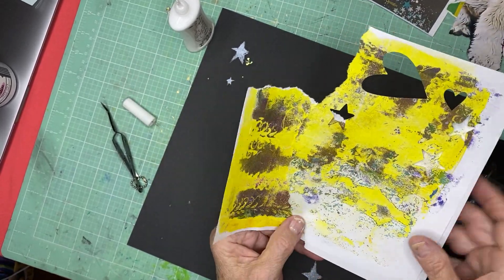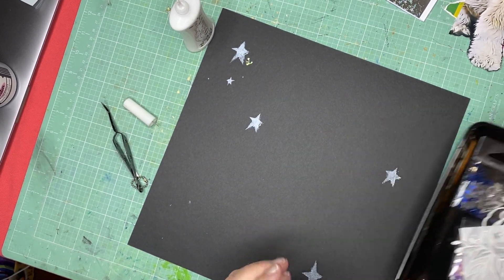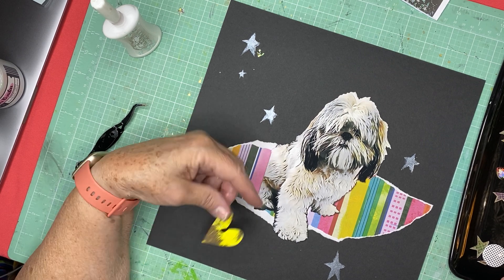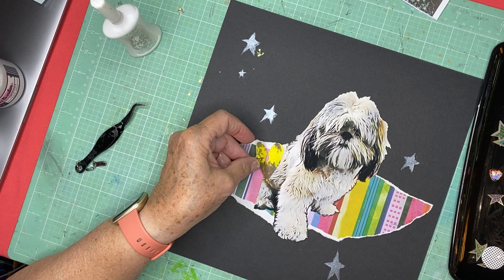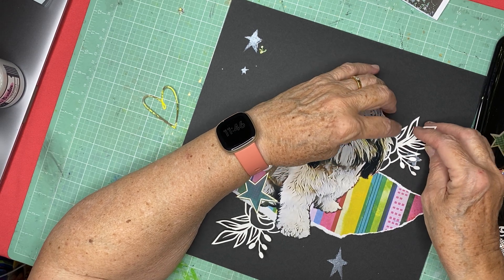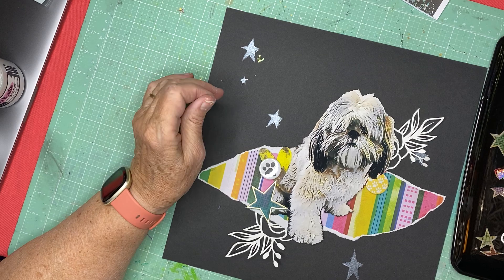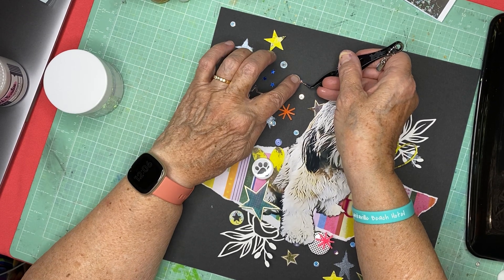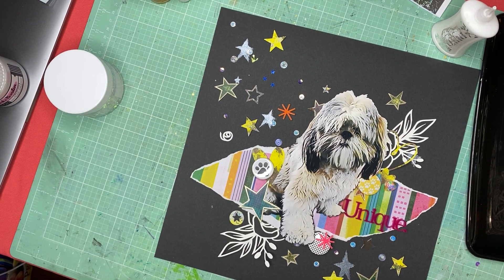Unique: Dog Days of Summer Scrappy Inspiration Hop!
I went with a big messy dog for my page today, the unique being that she is -- messy and hyperactive and poorly trained and crazy enough to bark at lights flickering on the walls.  I scrap lifted a gorgeous celestial layout by Sarah Costain aka ManxyCatCrafts for the Mind the Scrap Summer Challenge and used every conceivable representation of shiny stars in a night sky.  So join the Scrappy Inspiration Group today as we celebrate the "Dog Days of Summer" with a YouTube and Instagram Hop.  Below are the links to everyone who is playing along today.